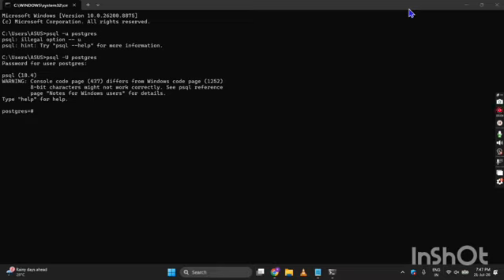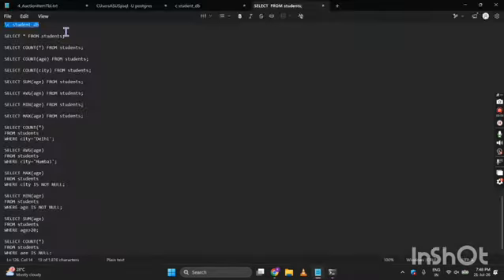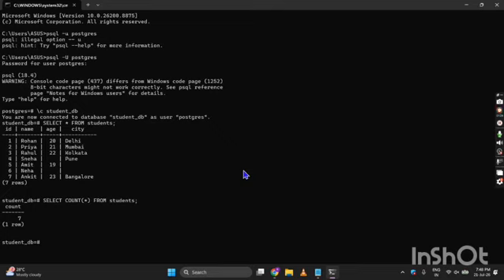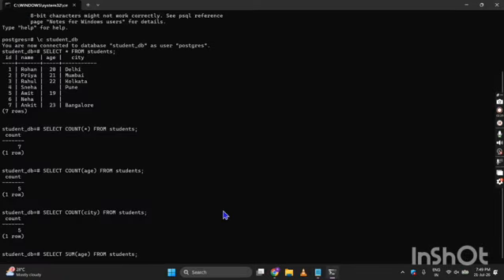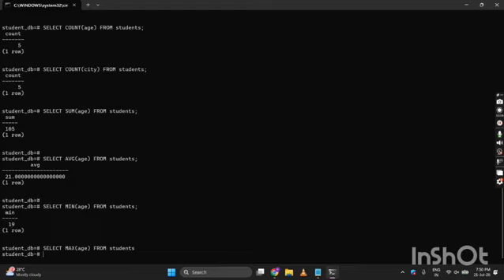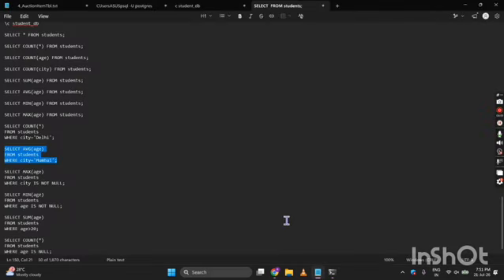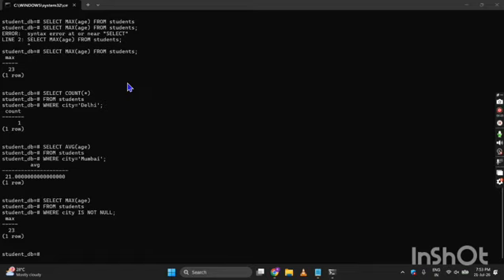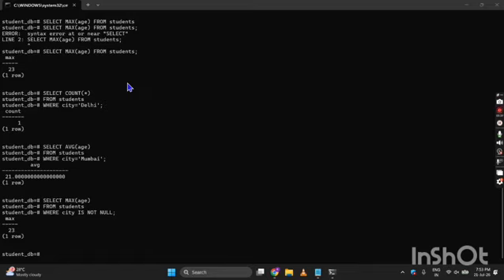PostgreSQL Day 9 | Aggregate Functions | COUNT, SUM, AVG, MIN & MAX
🚀 Welcome to Day 9 of the PostgreSQL Beginner Series!

In today's video, we'll learn Aggregate Functions in PostgreSQL. These functions help us analyze and summarize data efficiently and are widely used in reports, dashboards, and real-world applications.

📚 In this video you'll learn:

✅ COUNT()
✅ SUM()
✅ AVG()
✅ MIN()
✅ MAX()
✅ Using Aggregate Functions with WHERE
✅ Aggregate Functions with NULL Values
✅ Best Practices

By the end of this video, you'll be able to perform calculations and summarize data using PostgreSQL.

🎯 This series is perfect for:
✔ Beginners
✔ College Students
✔ Python Developers
✔ Django Developers
✔ Backend Developers

📺 Next Video:
▶ Day 10 – GROUP BY & HAVING